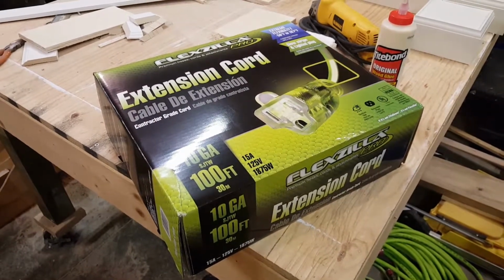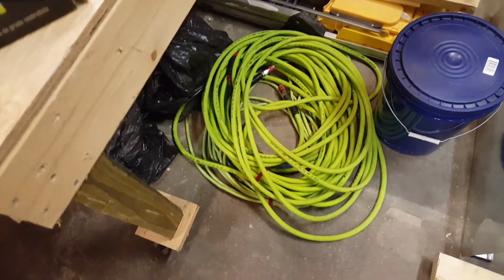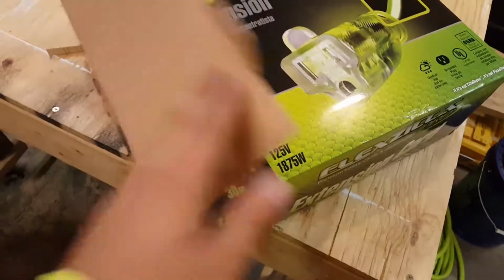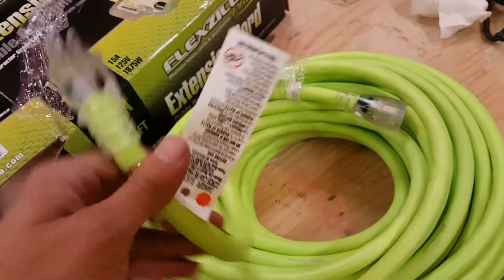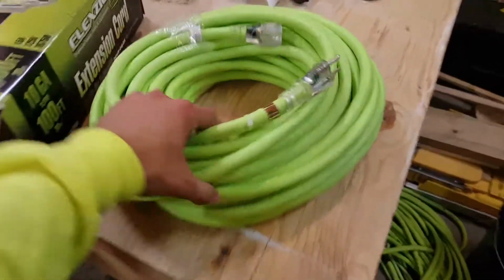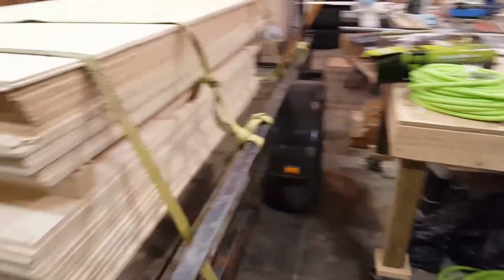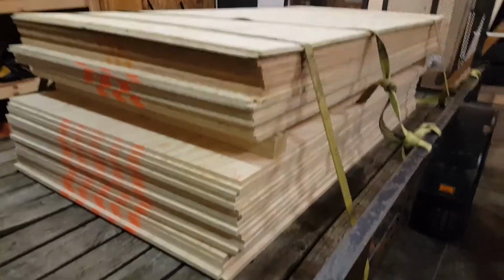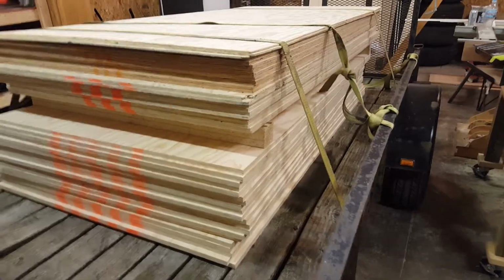Rambling On About Trailer Stuff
Bought some stuff for my upcoming trailer project. Got the supply cord, and all the material to build the cabinets, cubbies, garages, etc for the interior of the trailer. Also, first unboxing!